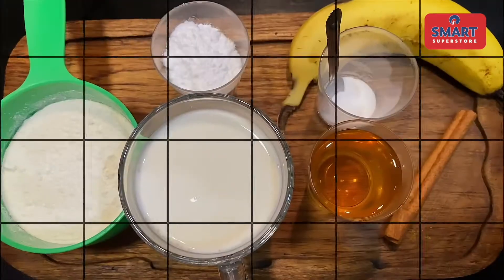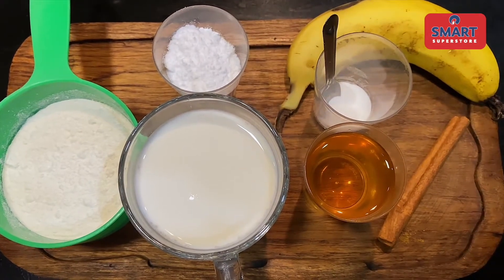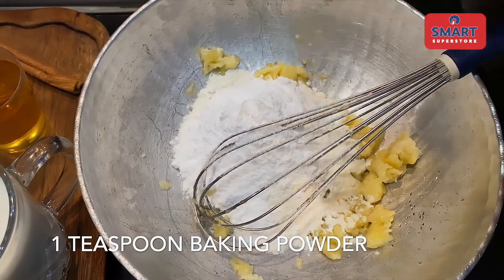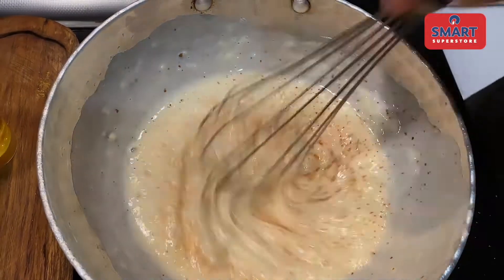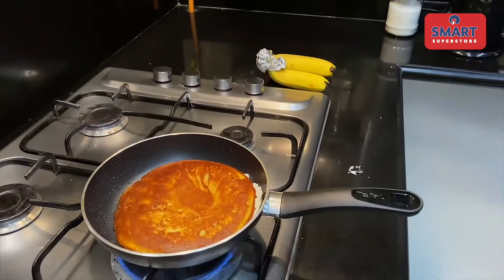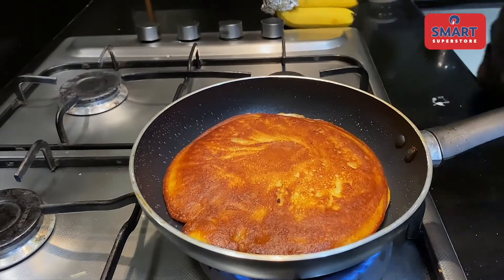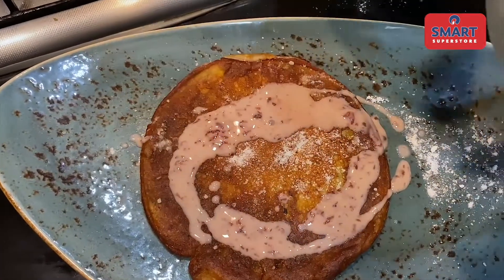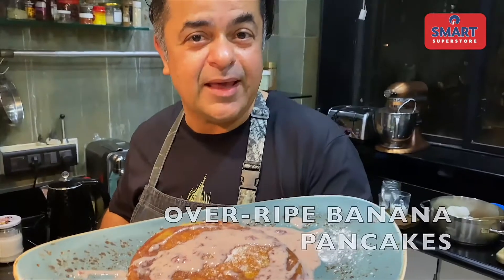Banana Pancakes by Vicky Ratnani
Never tried cooking before? Watch Chef Vicky Ratnani share easy recipes & hacks for the non-cooks out here. Now, with just the essentials at home, make yourself a delicious & quick breakfast.